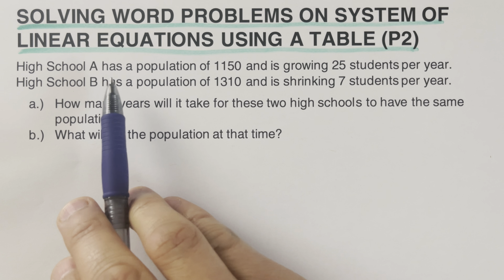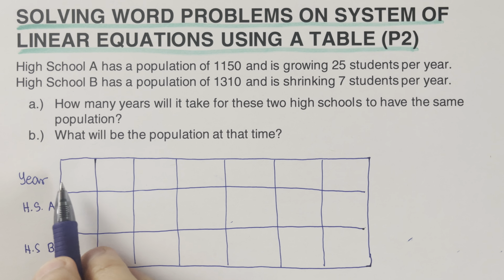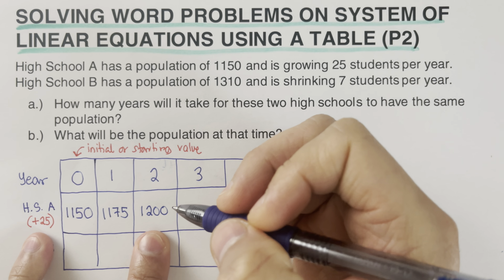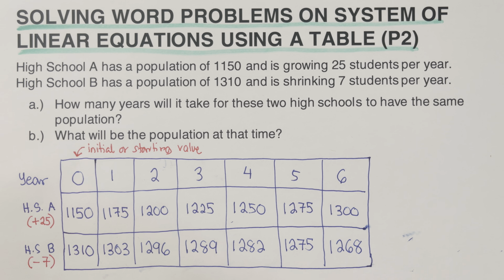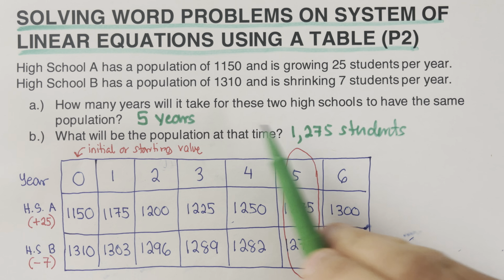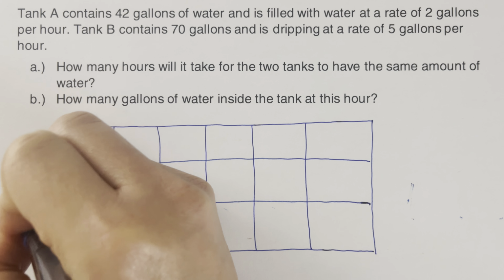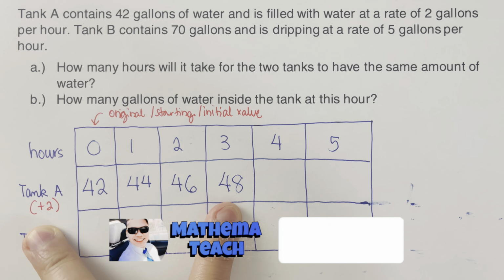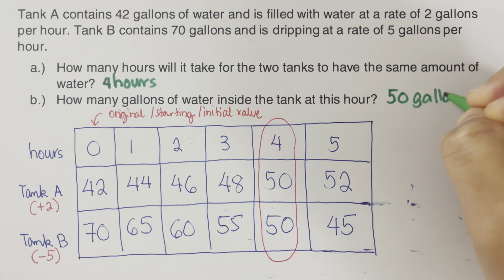Solving Word Problems on System of Linear Equations Using a Table (Part 2)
This video will show the step-by-step method of solving a system of linear equations using the table. This part will show a negative slope.